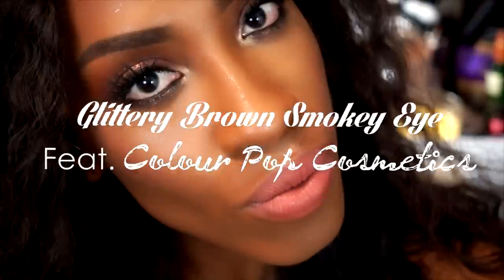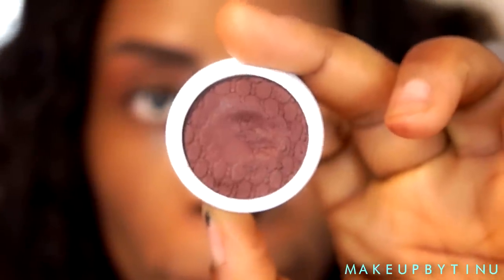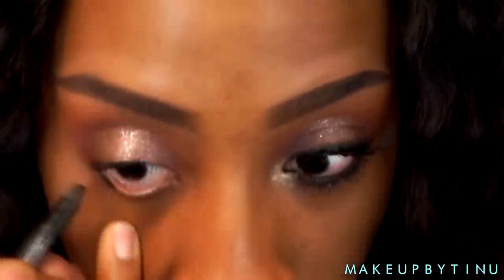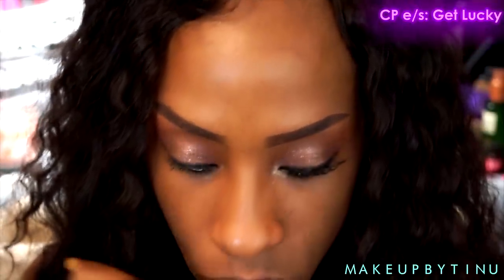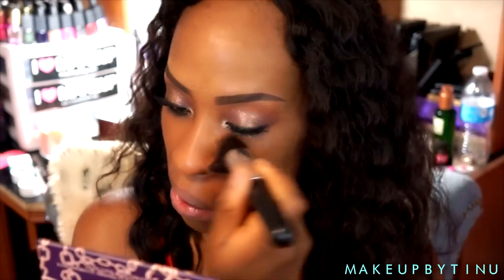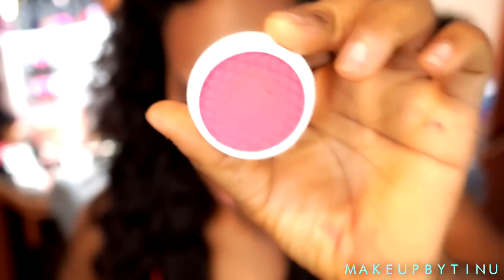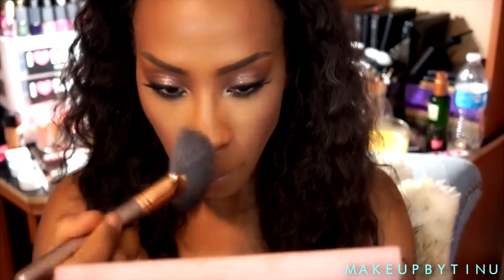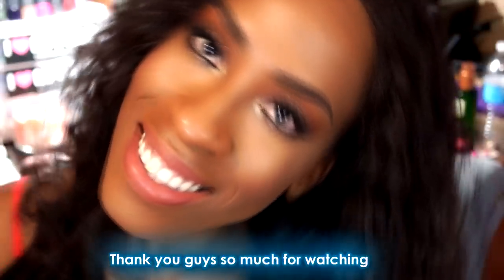Summer Brown Smokey Eye & Nude Peach lips - Makeup on Dark Skin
Today I am going to be doing a makeup tutorial inspired by the new shadows I recently purchased from colour pop cosmetics. I hope you enjoy this video and its an inspiration to create your looks.

Products Used:
Colour Pop Eyeshadows: Bandit, Mittens, Nillionaire, Get Lucky
Rimmel Scandaleyes Eye Kohl
Maybelline Rocket Mascara
Maybelline FIT ME Matte Poreless: Toffee
MAC Matchmaster: 7.5
Anastasia Contour Kit: Espresso
MAC Mineralized Skinfinish: Global Power
Colour Pop Blush: Early Bird
MAC Satin lipstick: Mocha

Save 10% of your total purchase with code BOLD2015

Camera I use: SONY Alpha NEX-5R eith 18-55mm Lens

♥ F a c e b o o k: Makeupbytinu

♥ I n s t a g r a m: Makeupbytinu

♥ B l o g: Makeupbytinu

♥ T w i t t e r: Makeupbytinu